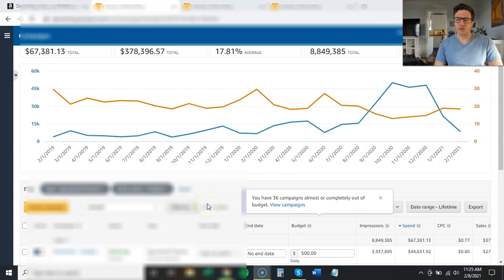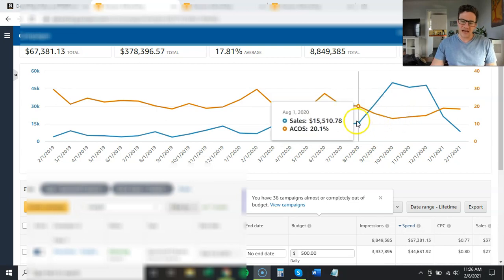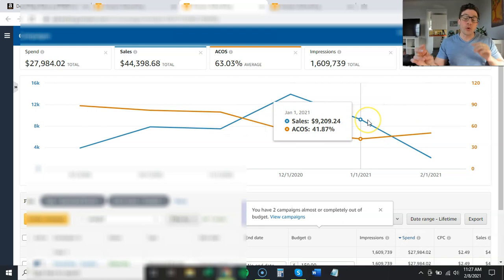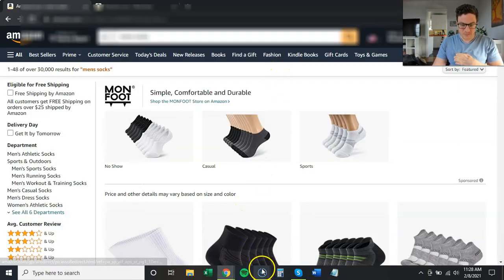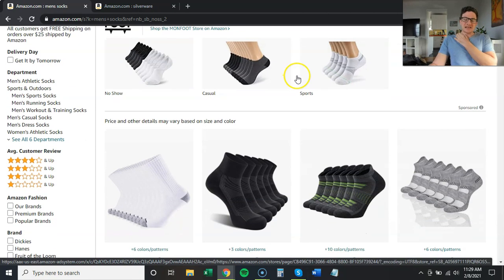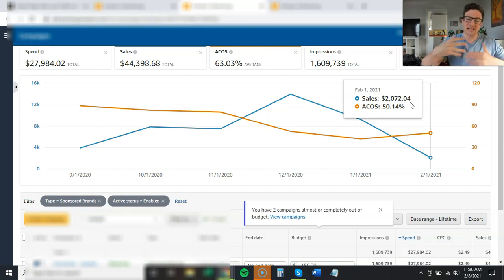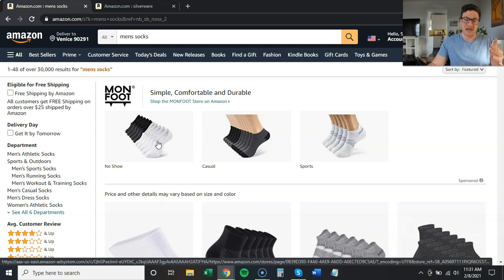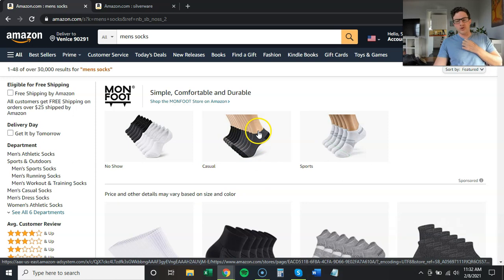How To Use Headline Ads In Amazon PPC Sponsored Brand Campaign Tutorial - Optimize Amazon Ads Spend